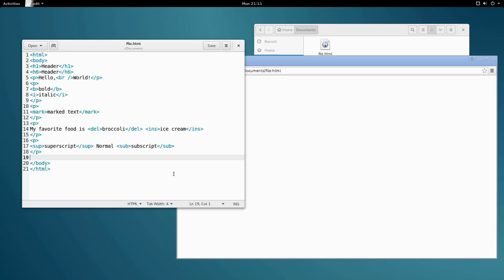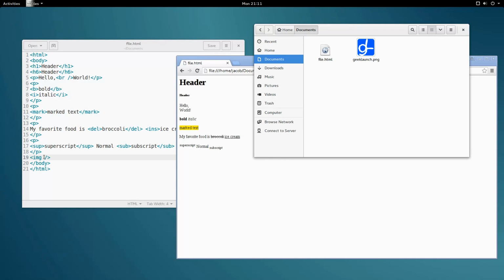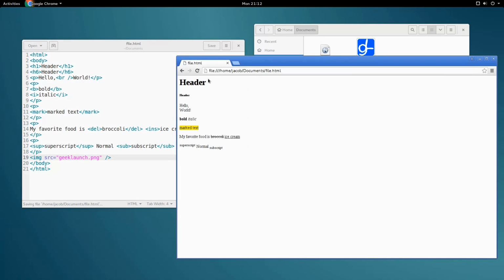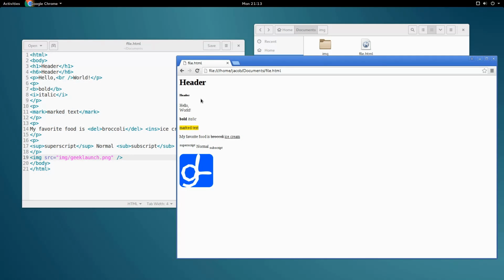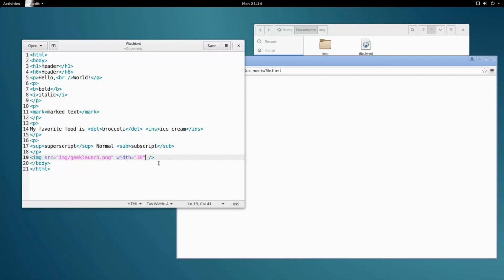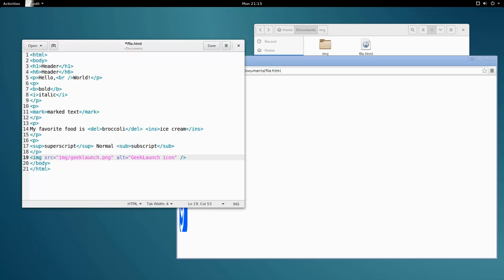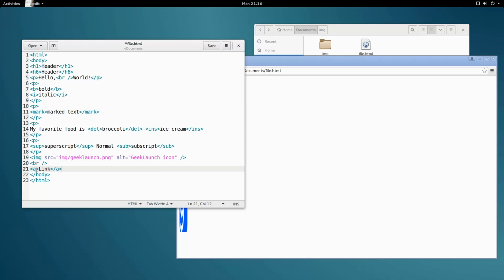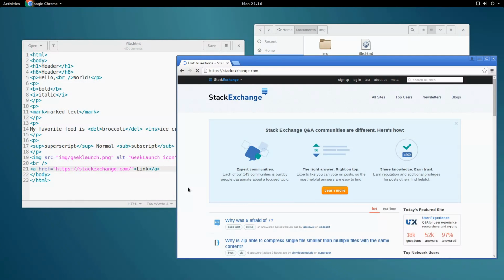HTML Tags: Links & Images • Web Development 9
Let's take a look at some HTML tags that use those attributes we learned about before! Images and links are valuable parts of any web page, and they rely heavily on the use of attributes.